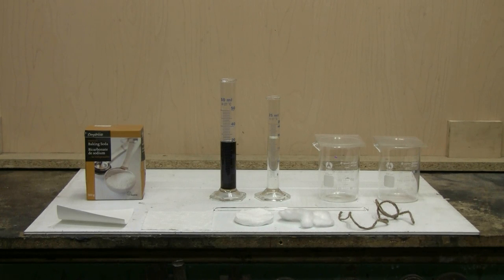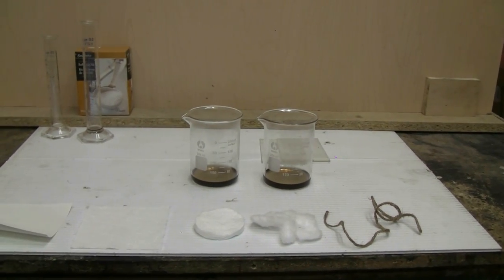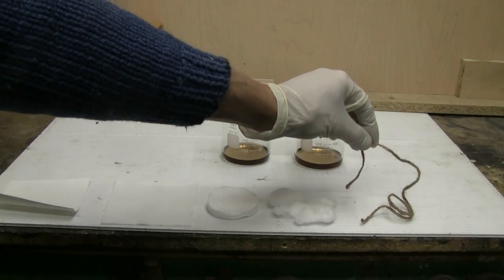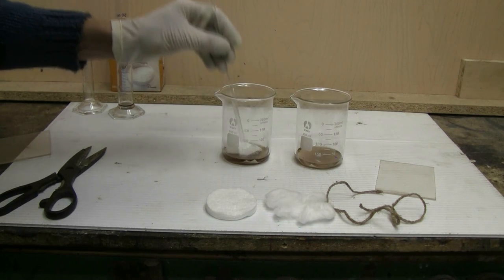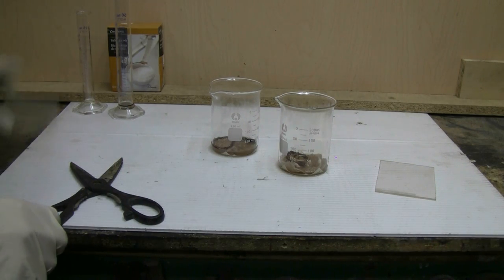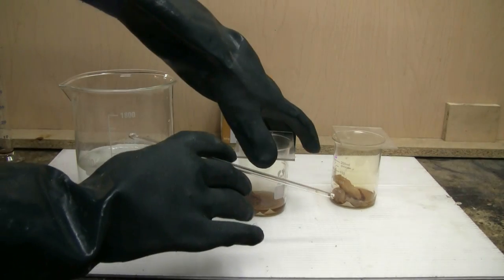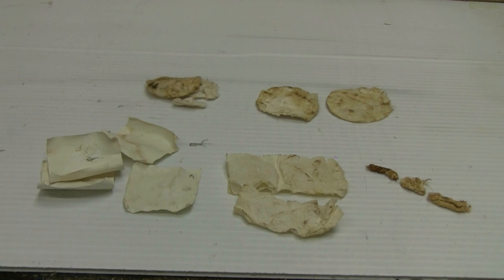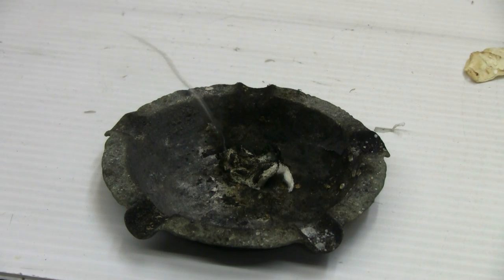Magicians Flash Paper - Nitration Of Cellulose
In this video, the nitration of cellulose is demonstrated. Several forms of cellulose get nitrated, cotton wool, cotton pad, toilet paper, writing paper, and string. To make good magicians flash paper, a good grade of paper free of clay and other fillers must be used, or you will get ash left after the burn. The toilet paper gave the best result.

DANGER

The nitration bath consists of concentrated sulfuric and nitric acids. Fumes will be evolved. This experiment must be done outside or in a fume hood. Gloves and eye protection are needed. Have baking soda on hand as a spill neutralizer.  For any nitration bigger than the tiny scale shown here, ice cooling will be needed as nitration can be very exothermic and could run away.
You may not want to do this at home.